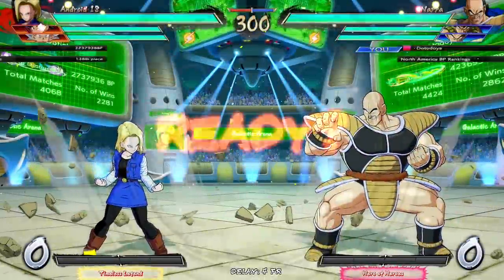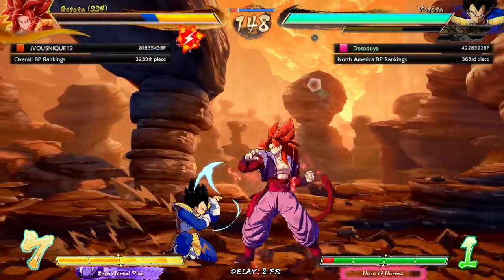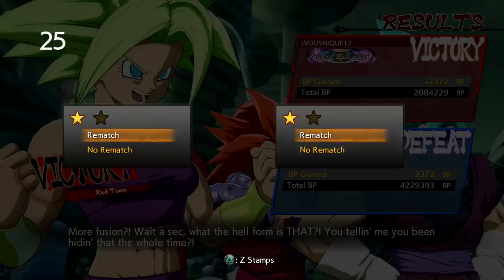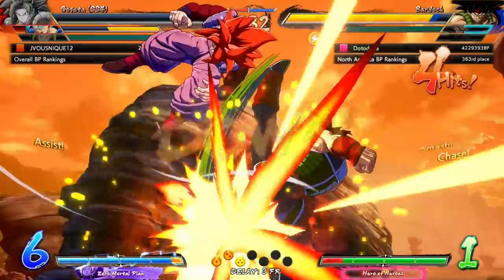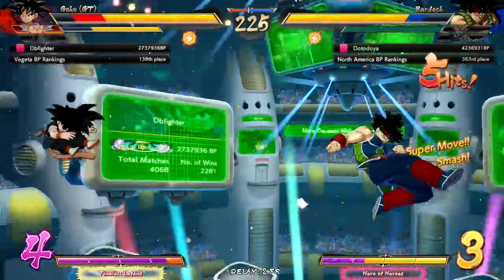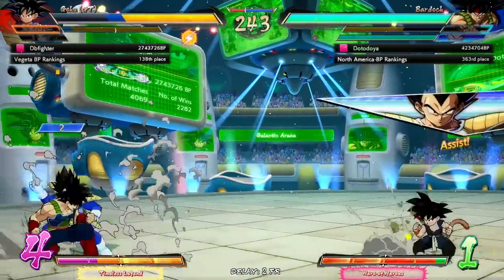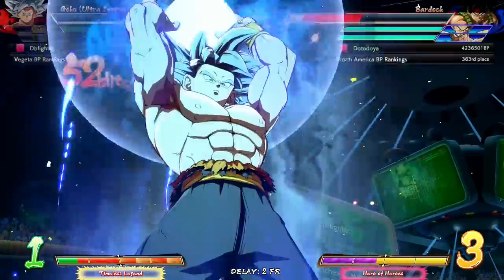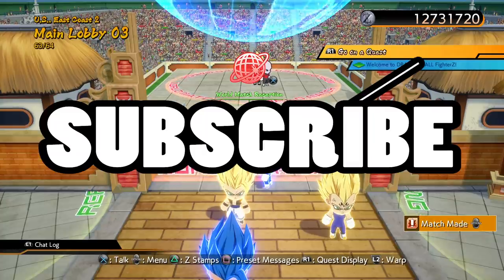My Opponent DISRESPECTED Me So I Had NO CHOICE!!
THEY STAMPED ME!! This time in our high rank online matches for dragonball fighterz we are going up against an ultra instinct goku player that is throwing out stamps! Will we be able to defeat him with our team of all saiyans Base Vegeta, Nappa, and Bardock!?